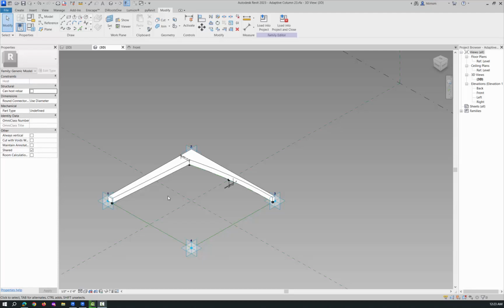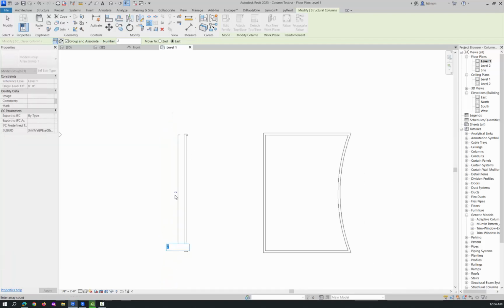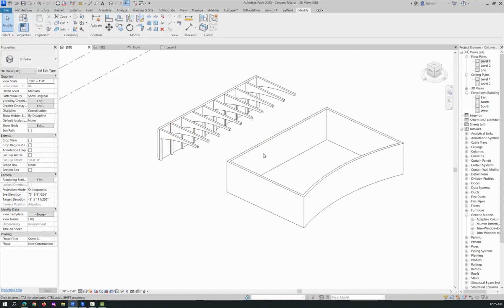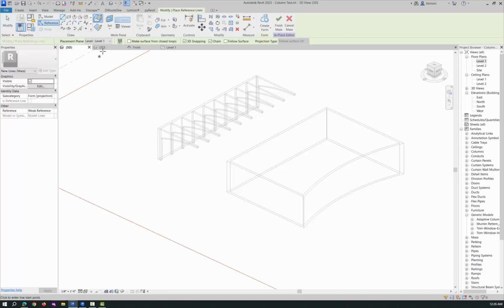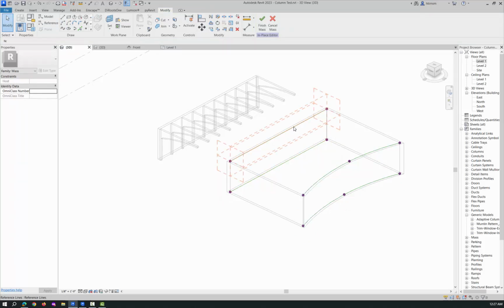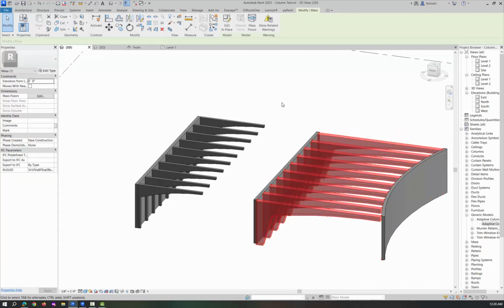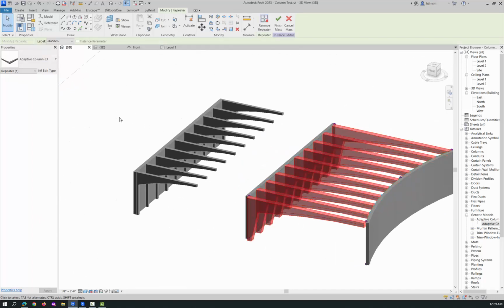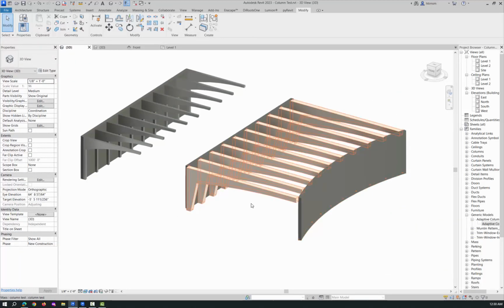Revit Family Column in Project